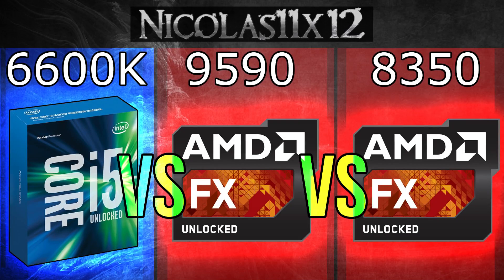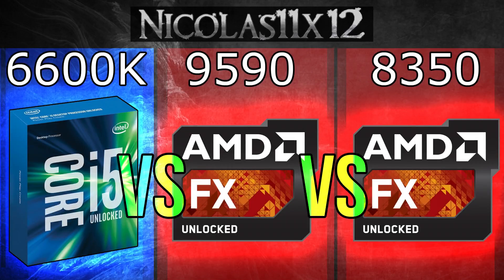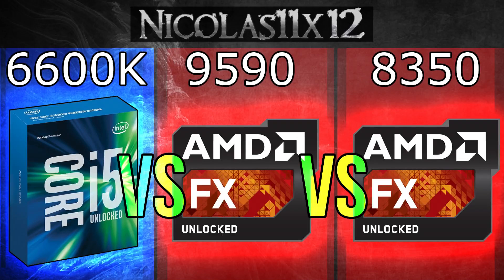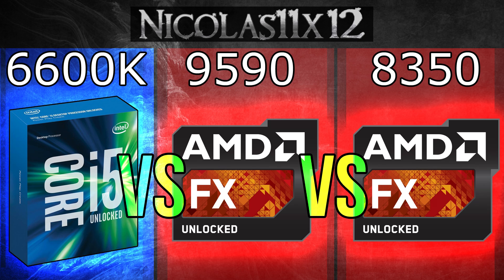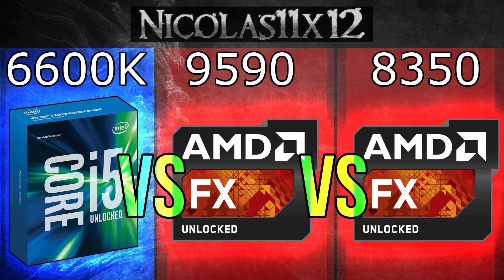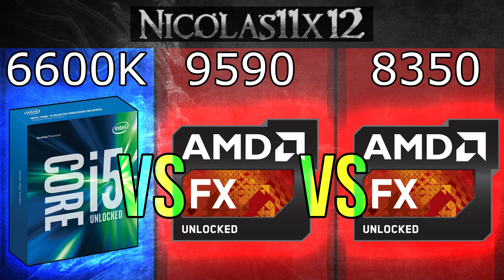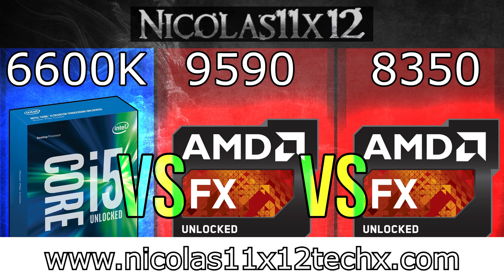Intel i5-6600K vs AMD FX-9590 vs FX-8350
Nicolas11x12 comparing the Intel i5-6600K with the AMD FX-9590 and FX-8350 Processors.
How well do these CPUs perform?